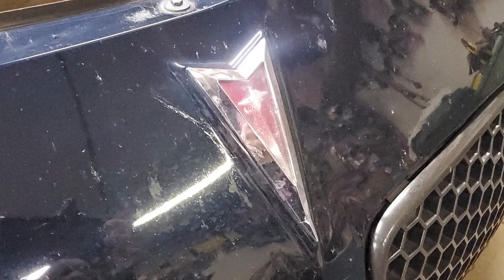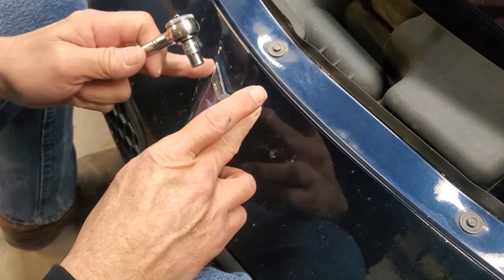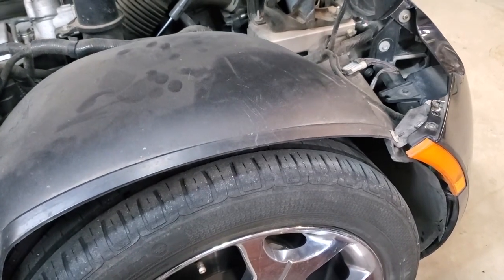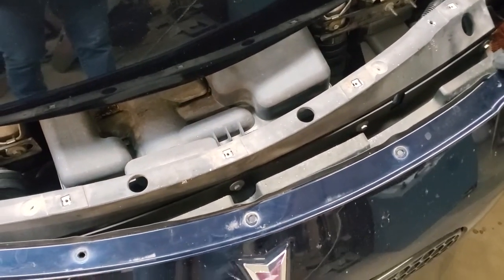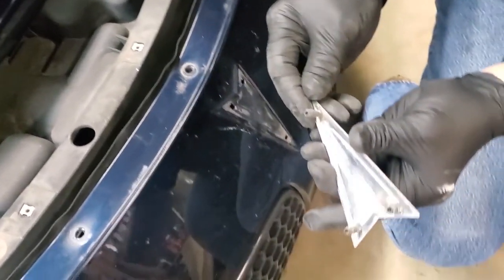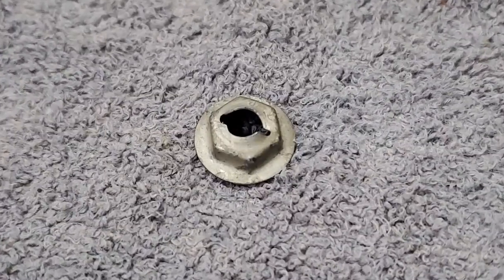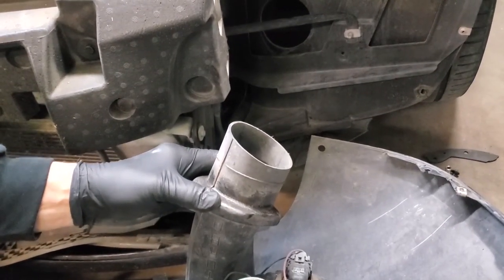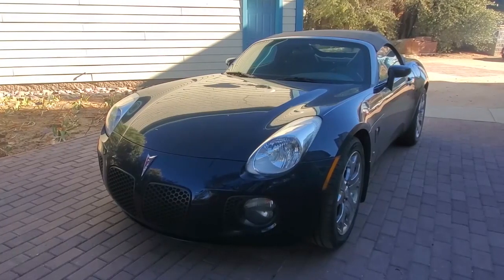How to Replace the Pontiac Badge on a Solstice Grille - Replacing Pontiac Solstice Grille Emblem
The badge on our Pontiac grille looks faded and worn. These Pontiac emblems sell for about $30.00 new and seem to be readily available.  In this episode of Carz Plus we're going to show you how to remove and replace the emblem to help make the grille of your Pontiac Solstice look new.

We'll take you inside the grille with close up pictures and show all the details and tools to get the job done. While we're here, we'll show you a few extras that you might not have been aware of.

Replacing the Pontiac Solstice grille emblem is easy to do and you will be finished in one Saturday afternoon.

We specialize in classic and collectible vehicles.